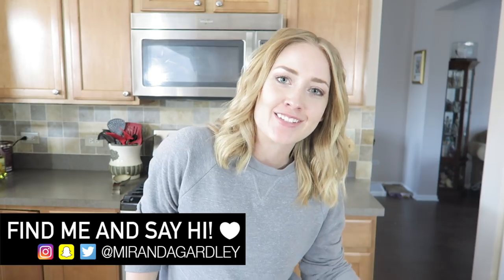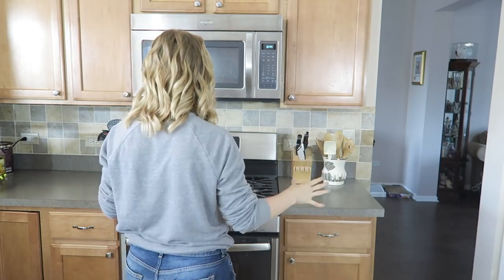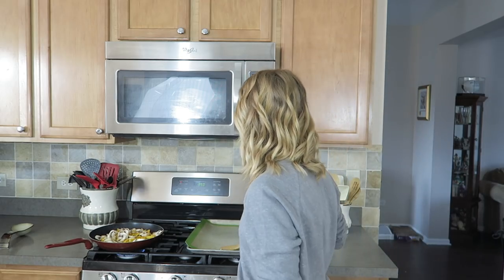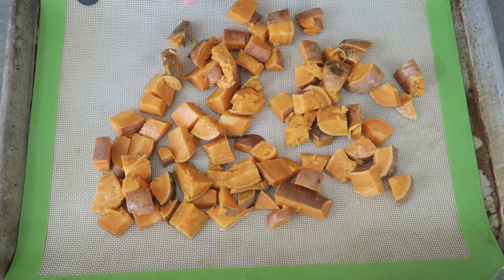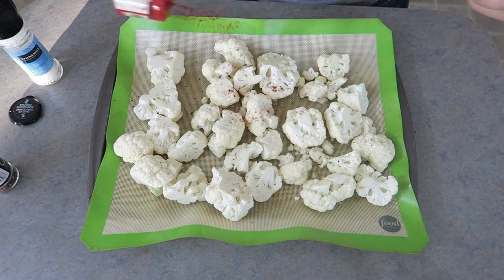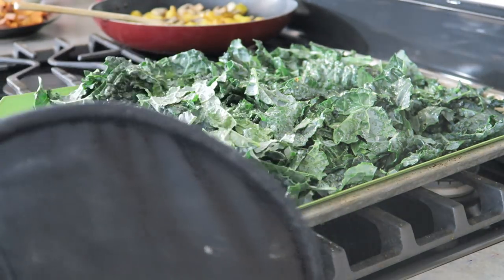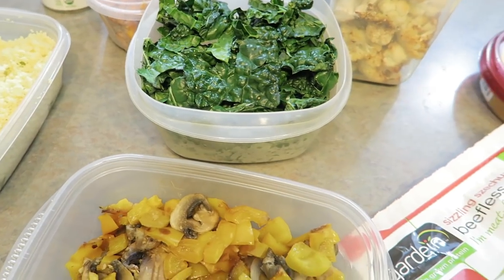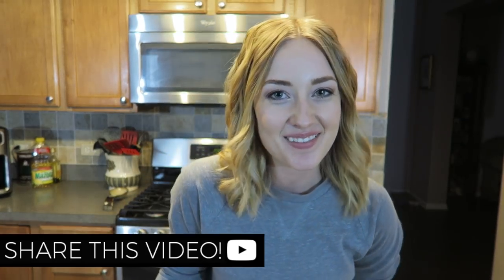VEGAN FOOD PREP | Meal Ideas + Recipes for the Week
►Become A BBG SISTER!

►FILMED & EDITED BY MIRANDA GARDLEY